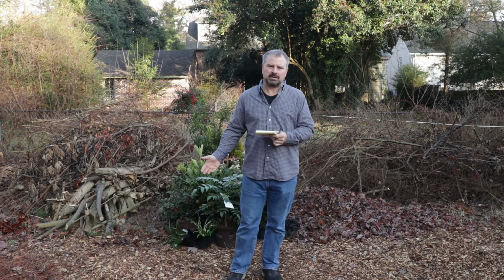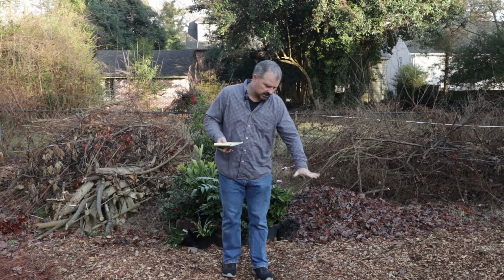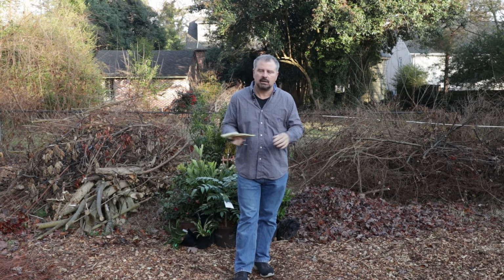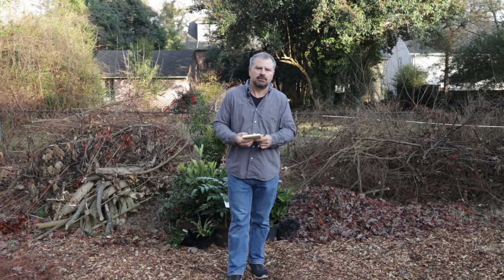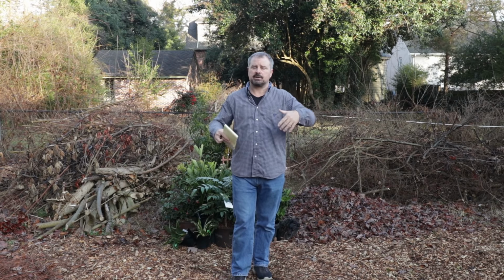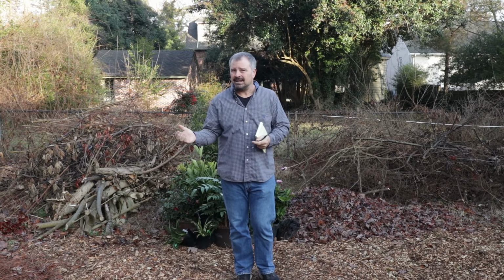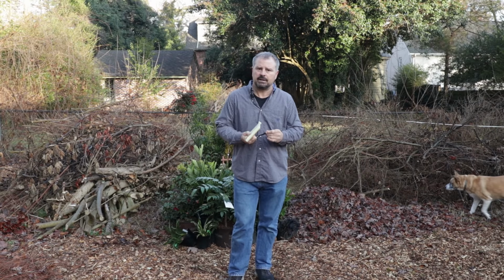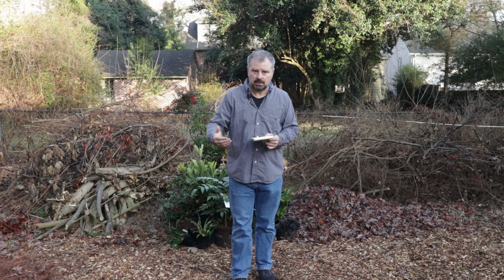Gardening Question and Answer / Nursery and Landscape Dog Holly🐕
Gardening Question and Answer / Nursery and Landscape Dog Holly🐕 - In this video I answer gardening questions that were asked in the last couple of weeks. There were less questions, because of the holidays. I do talk about Holly, my 11 year old Husky mix that has been in tons of videos. Ask gardening questions below the video and I will get to them two Sundays from now.